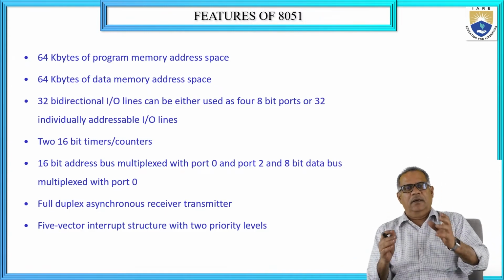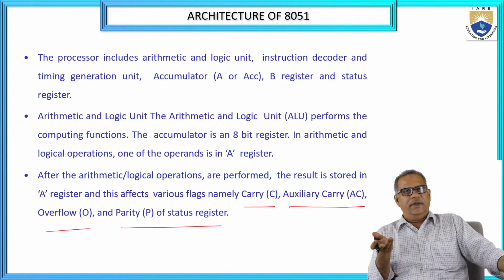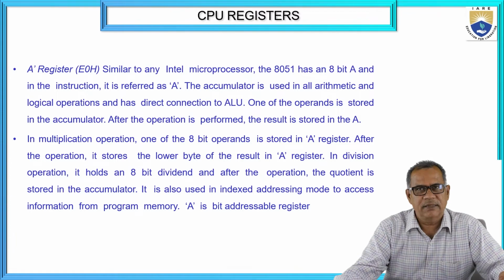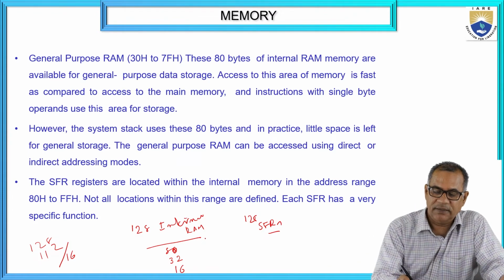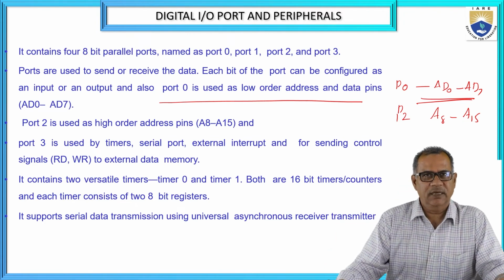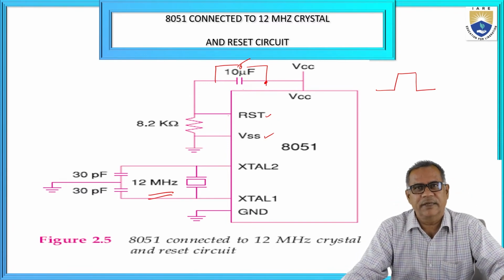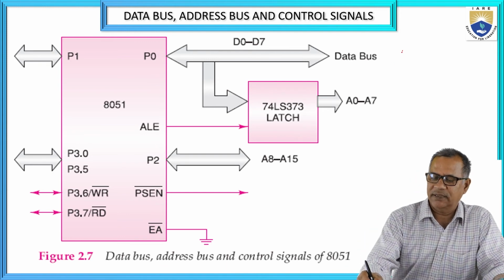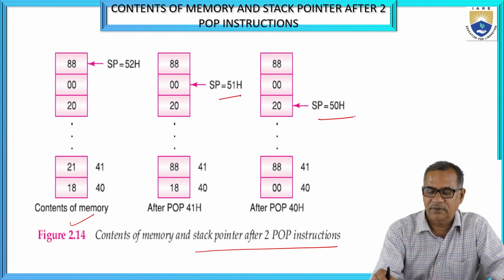Internal Architecture and PIN Configuration of 8051 Microcontroller by Prof. VR Seshagiri Rao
Internal Architecture and PIN Configuration of 8051 Microcontroller  by Prof. VR Seshagiri Rao | IARE

Telangana, India.